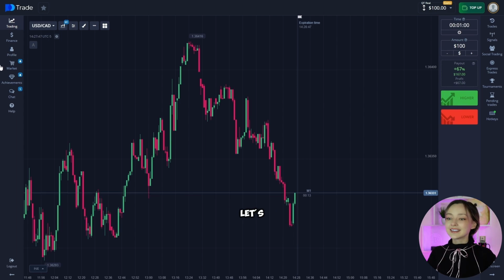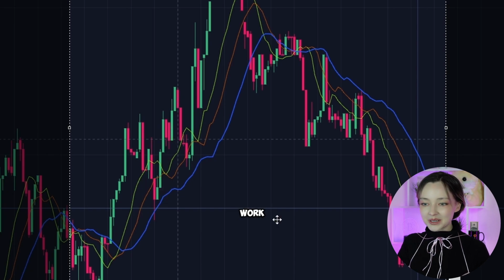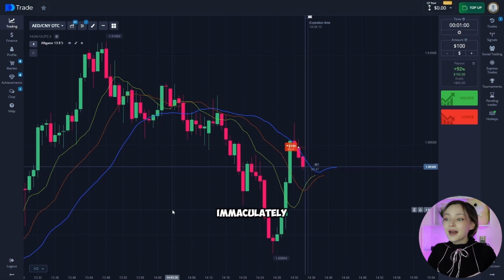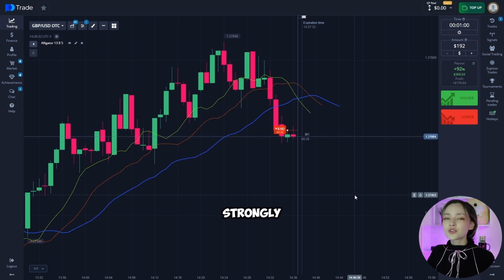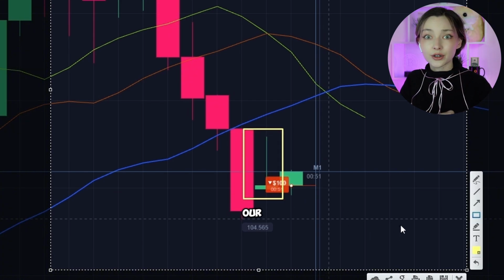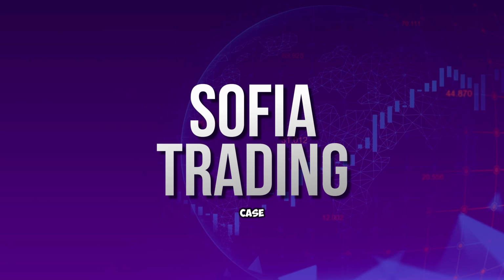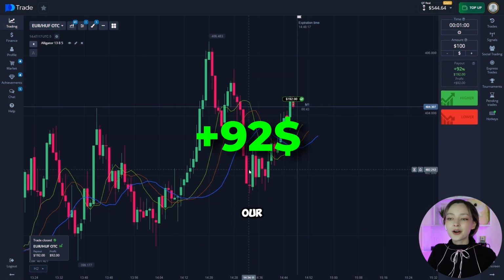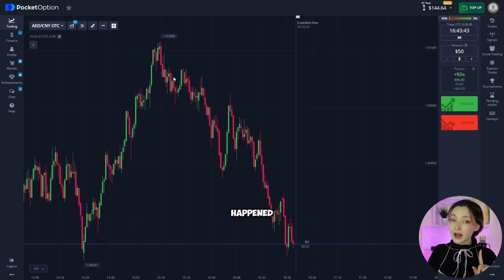ALLIGATOR INDICATOR STRATEGY | PROFITABLE INDICATOR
🔥 Video description:
The Alligator Indicator is a powerful tool for spotting market trends and making profitable trading decisions. 📈 But how do you use it effectively? In this video, I break down a step-by-step trading strategy using the Alligator Indicator, showing you how to identify trend reversals, find the best entry points, and manage risk smartly. Whether you're a beginner or an experienced trader, this strategy will help you increase accuracy and maximize profits. 🚀

📊 Highlights:
On my YouTube channel where we talk about things like:
- Binary trading
- Pocket options